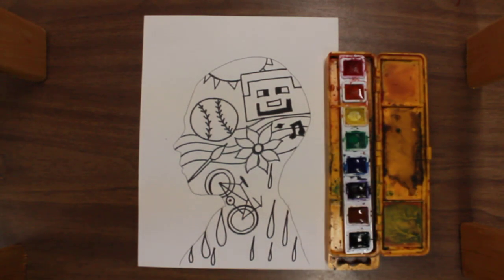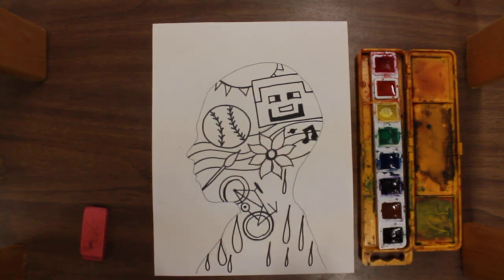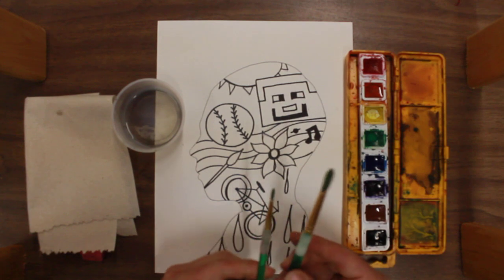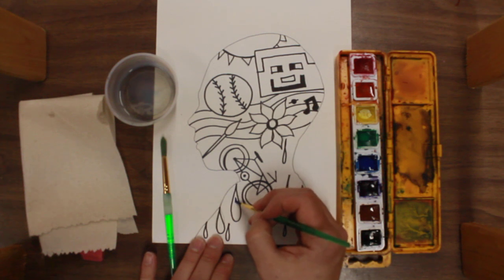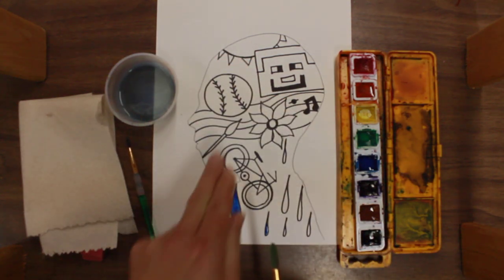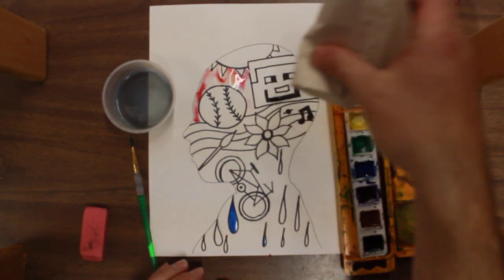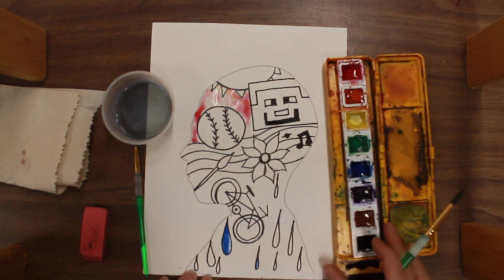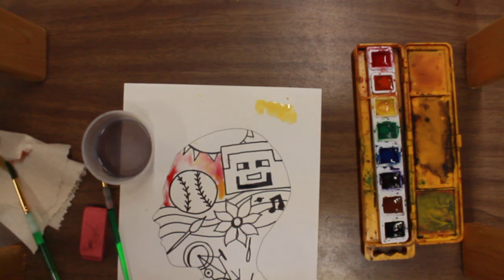2nd Silhouette Part 3